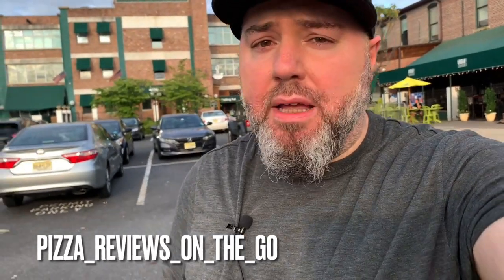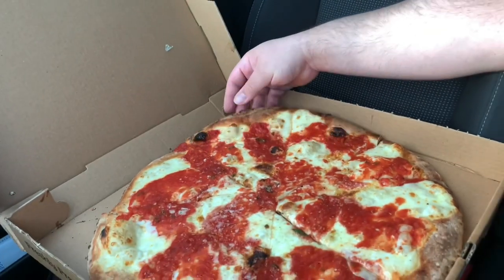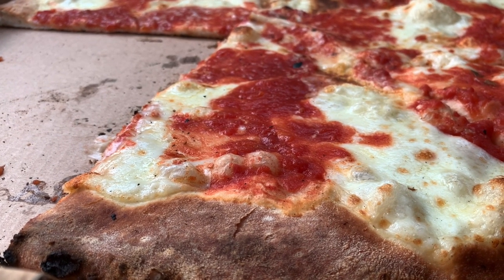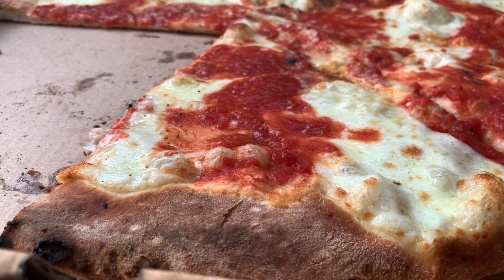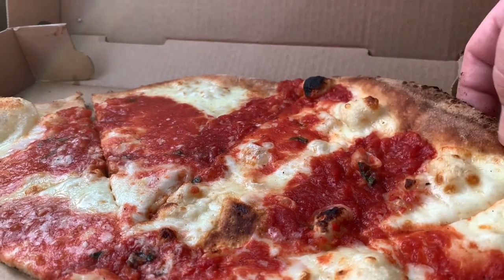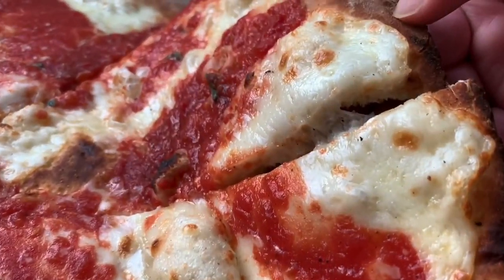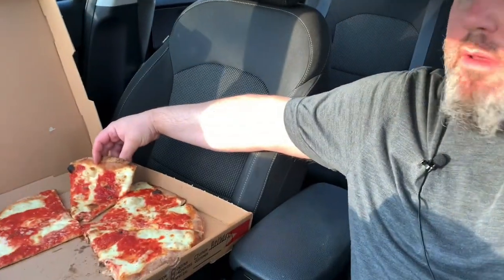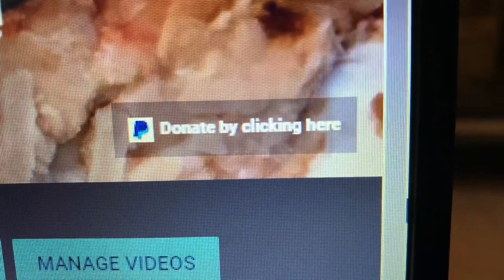Pizza review: Urban Coal House (Red Bank, NJ)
In this video I review I continue my crave for coal fired pizza and stumbled upon Urban Coal House in the lovely city of Red Bank, NJ. How did this pie stack up against some of the better coal fired pies out there?